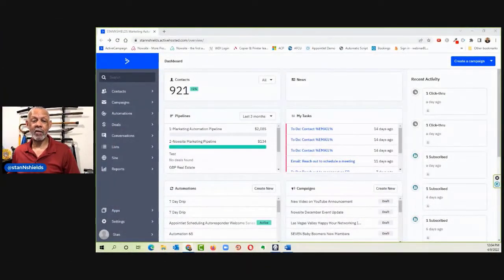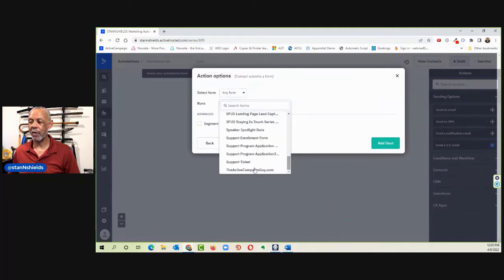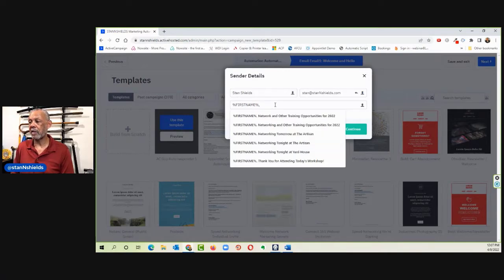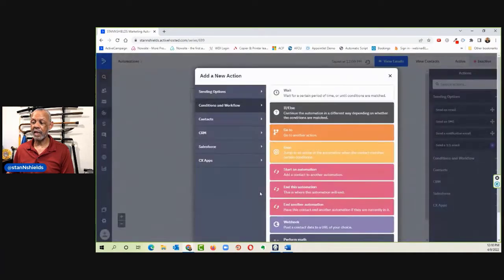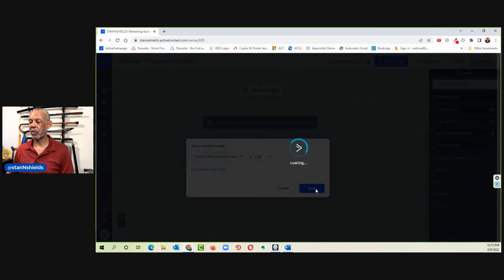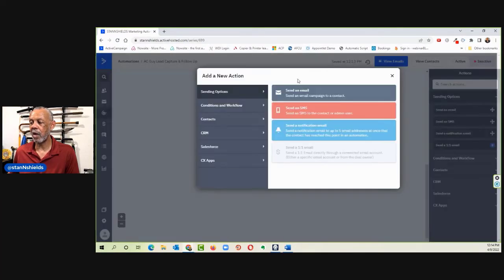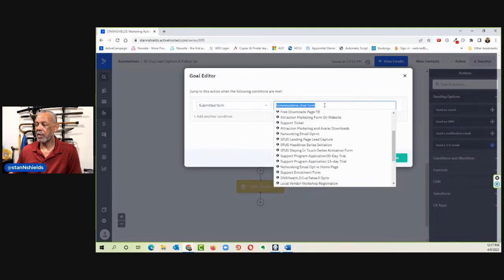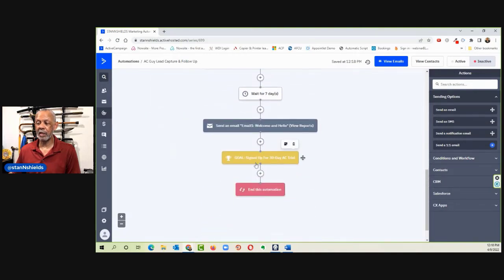ActiveCampaign Automation | Lead capture automation & workflow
ActiveCampaign makes it pretty easy to build a lead capture form and then to automate the follow up messages to your prospects. This video shows you how.

If you just are not into doing it yourself, by all means use the link below and schedule a free 30 minute consultation with me.

🔹 Appointlet Scheduling System 🔹
Your prospect can schedule a meeting with you online and the system sends the confirmation along with a Zoom link (or your conferencing software choice), puts the appointment on your Google or Outlook calendar, uploads to your ActiveCampaign CRM system, sends three reminder emails, and more. All of this from just one click from the prospect.

This means that if you click on a link and make a purchase, I may make a commission at no additional charge to you. Only buy any recommended products if you feel like you will benefit from owning and using that product. Thank you for your support!